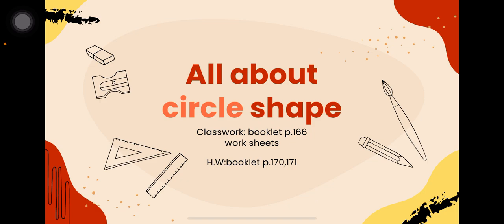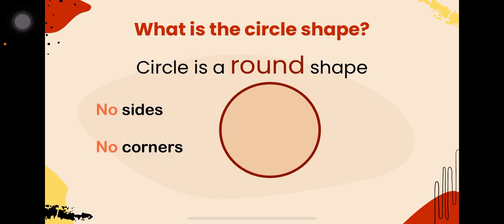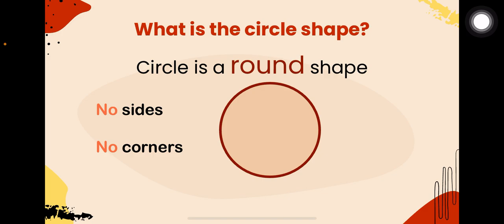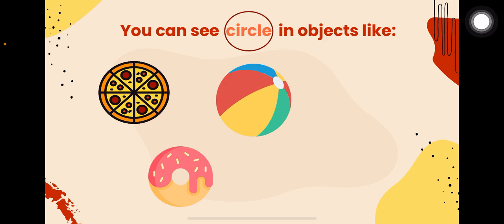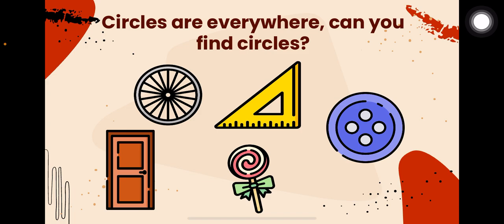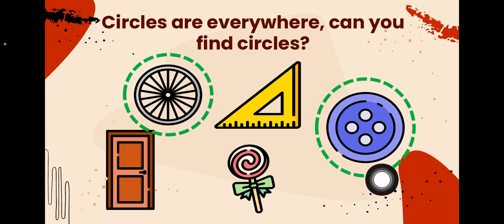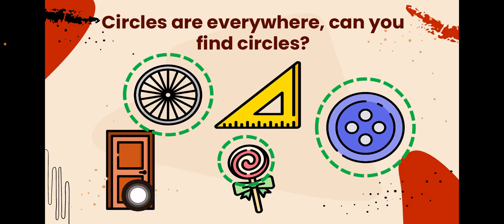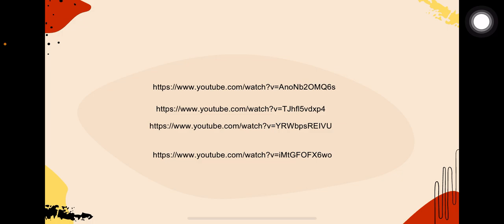all about shapes "CIRCLE" KG1